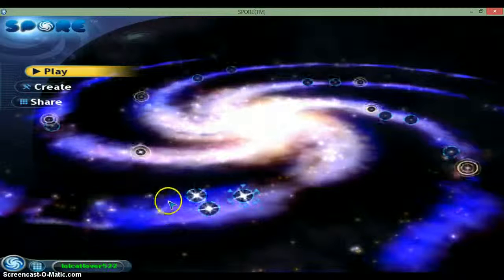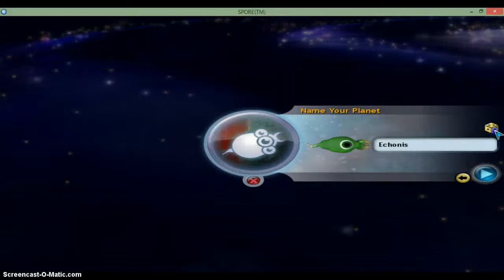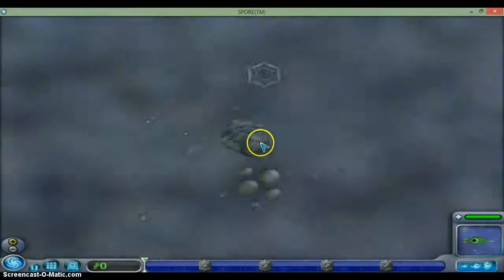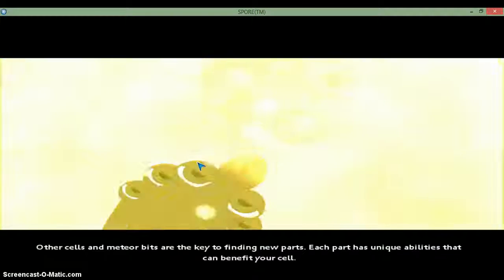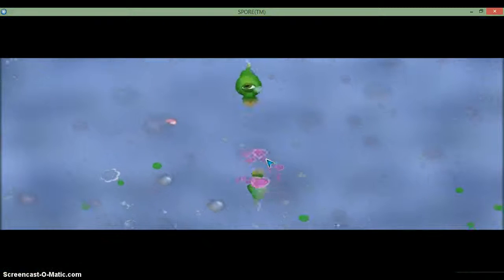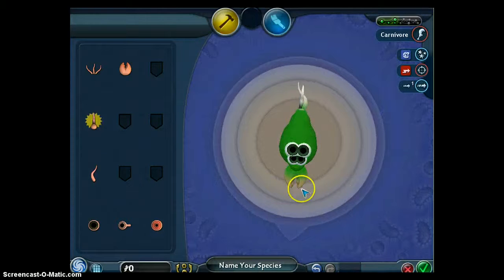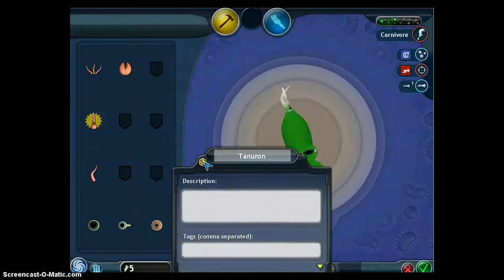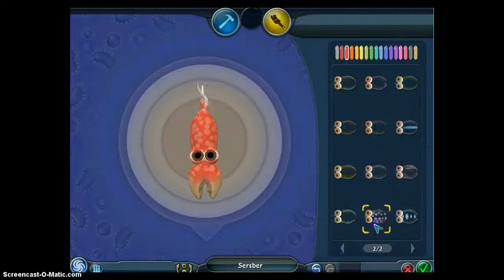Spore - 1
Hello, and welcome to a new series for a game called Spore. In Spore you're on a mission to grow smarter in the race to evolve.